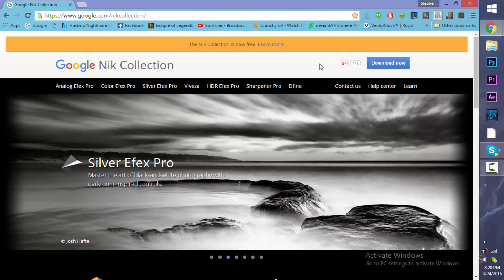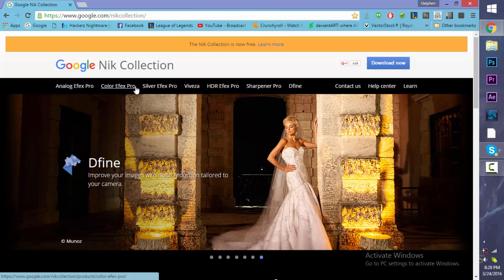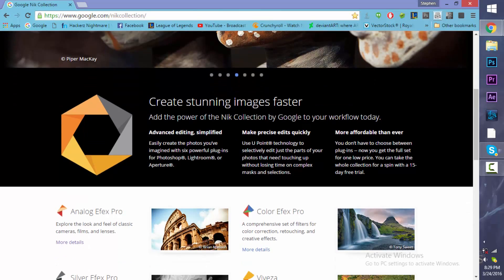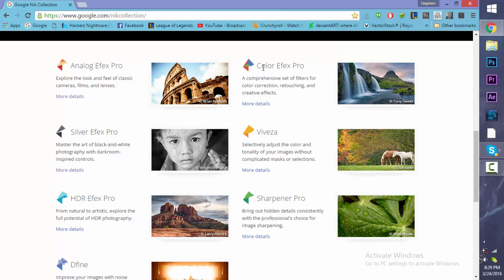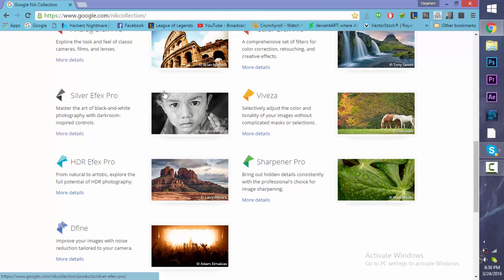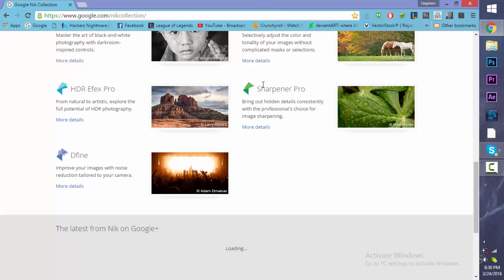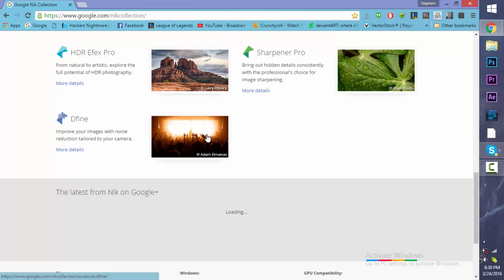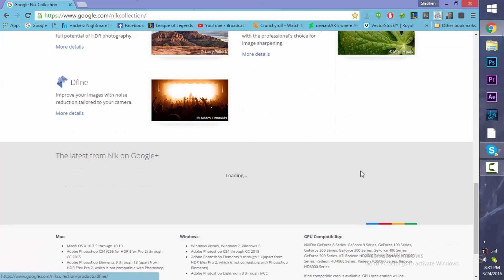Google Nik Overview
Hey, guys really sorry for not posting in a while, I've been swamped with work and website creation for the past few months and probably will continue to be for a bit but I'll try to release some videos here and there. In the video, I discuss some key features in the new FREE Google Nik Collection that will take your photos to the next level. Look forward to those tutorial videos and thanks for the continued support as always.